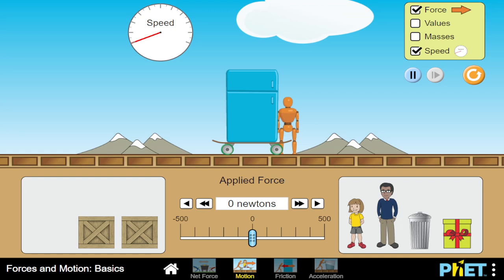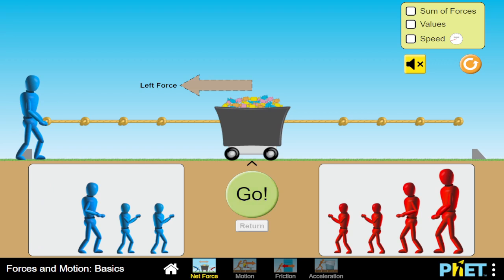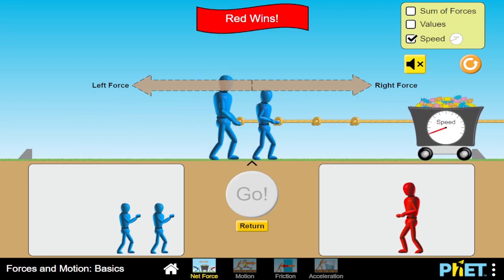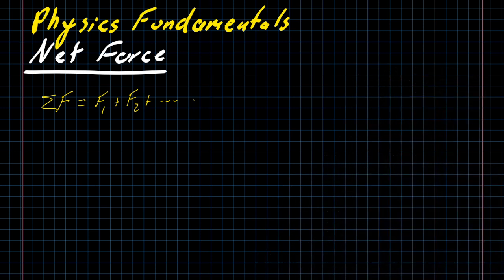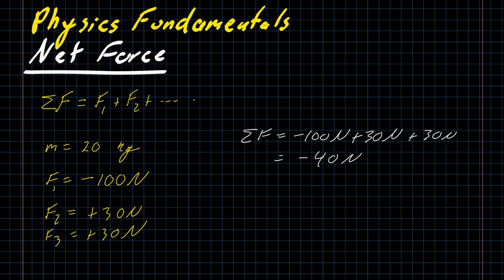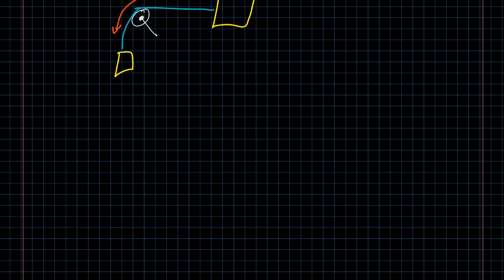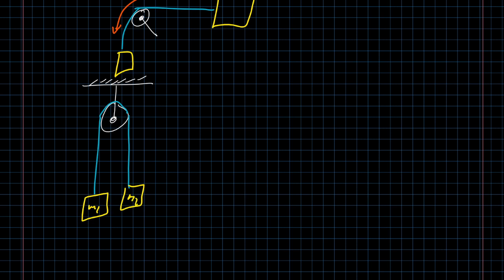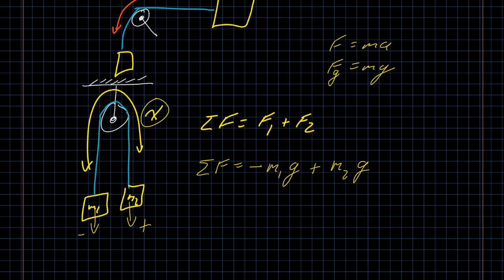Net Force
Learning objectives for this lesson:
* Calculate the net force acting on an object in one dimension
* Use net force in Newton's second law
* Understand a pulley as a tool for changing the direction of a force

In this video, I used the PhET Forces and Motion simulation as a virtual demonstration.  This interactive simulation is available for free